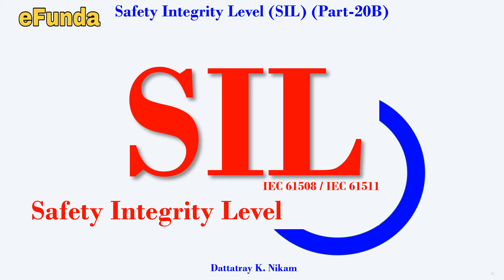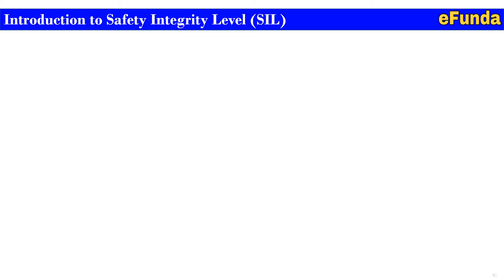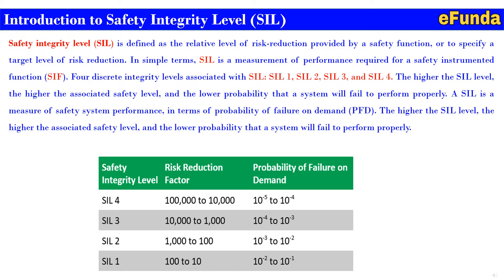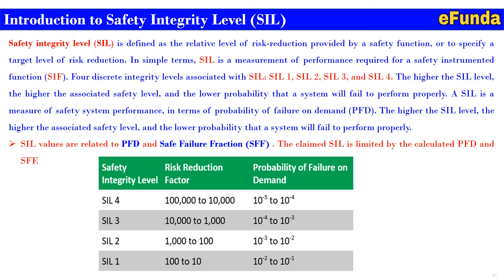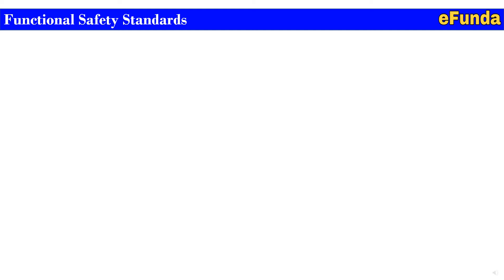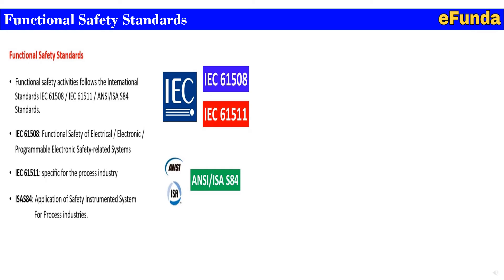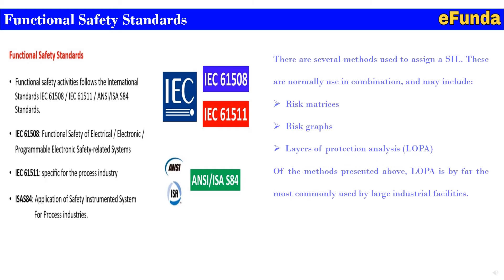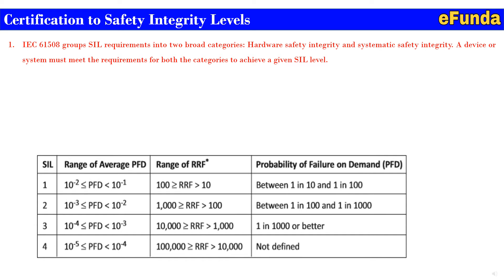Safety Integrity Level SIL (Part - 20B)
Safety integrity level (SIL) is defined as the relative level of risk-reduction provided by a safety function, or to specify a target level of risk reduction. In simple terms, SIL is a measurement of performance required for a safety instrumented function (SIF). Four discrete integrity levels associated with SIL: SIL 1, SIL 2, SIL 3, and SIL 4. The higher the SIL level, the higher the associated safety level, and the lower probability that a system will fail to perform properly. A SIL is a measure of safety system performance, in terms of probability of failure on demand (PFD). The higher the SIL level, the higher the associated safety level, and the lower probability that a system will fail to perform properly.

Regards,
Team eFunda